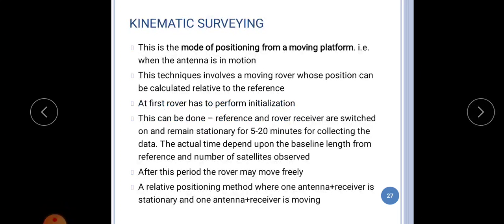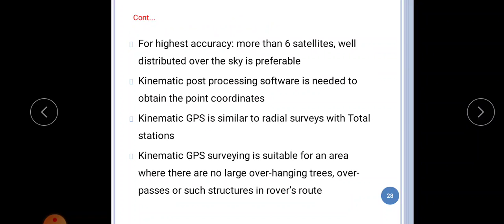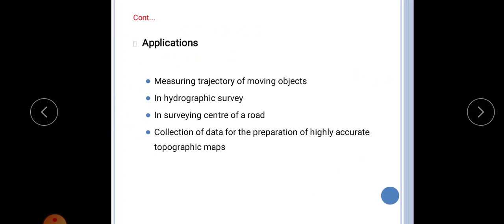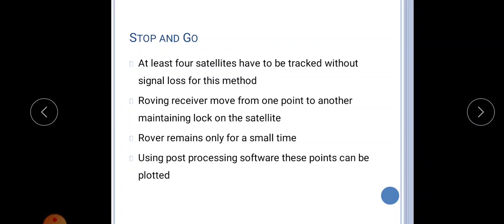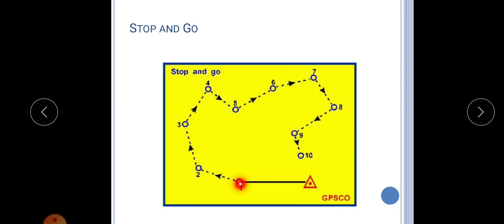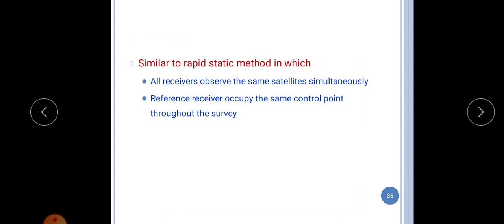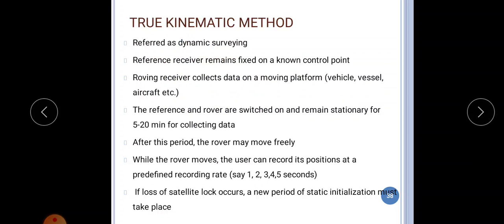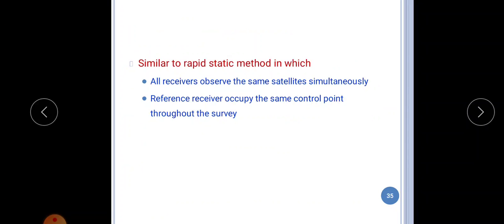kinematic GPS surveying